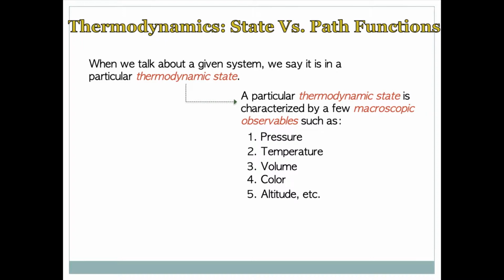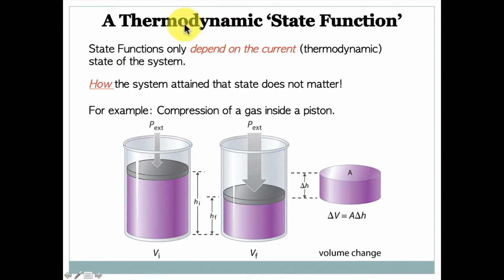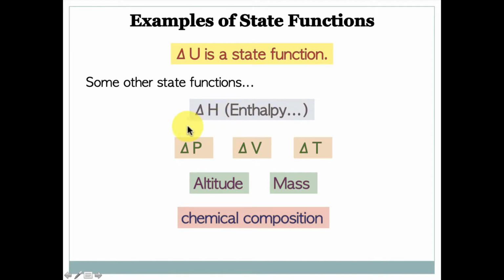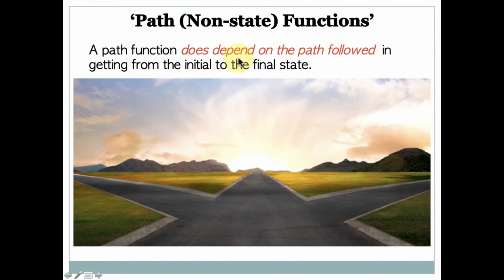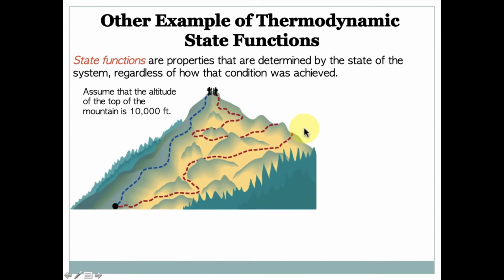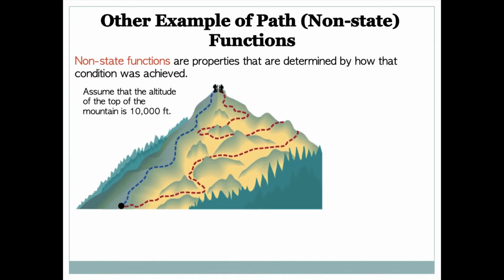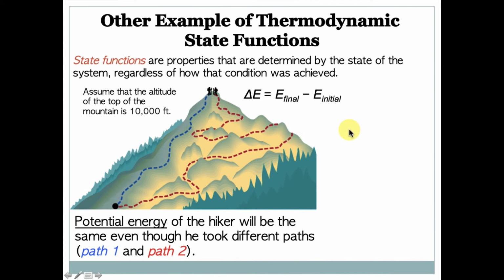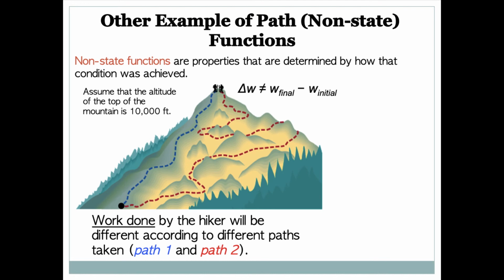EBT324 INTRODUCTION AND BASIC CONCEPT WEEK 3.1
STATE AND PATH (NON-STATE) FUNCTIONS